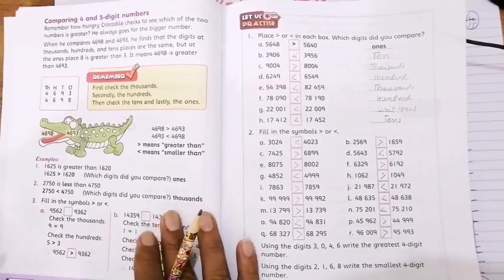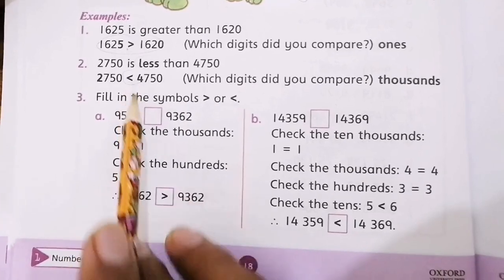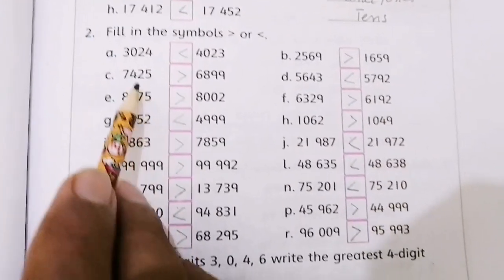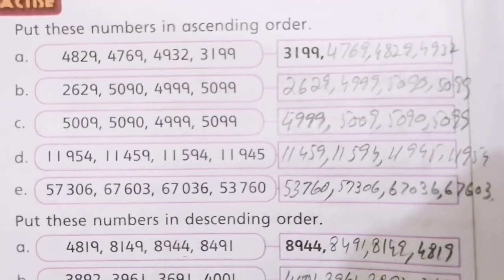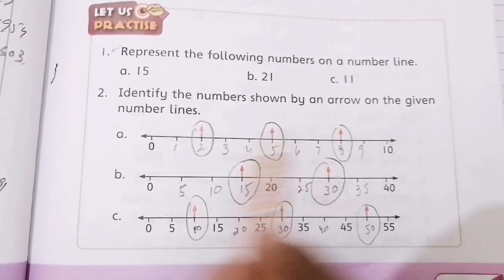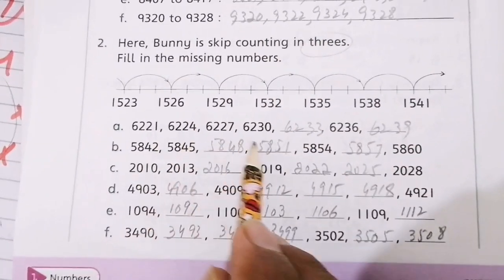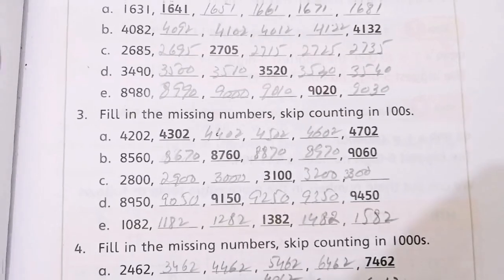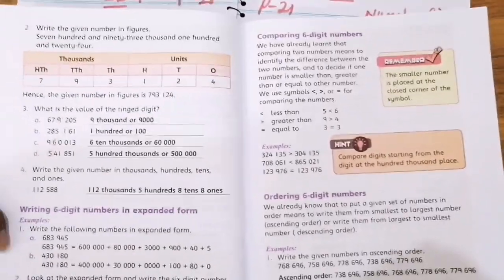Countdown book 3, class 3, PG no : 18, 19, 20, 21, 22, 23, 24, 25 solved questions. (CAL PAK).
This video is for the students of class 3 in this video pg no 18, 19, 20, 21, 22, 23, 24, 25 all the questions are solved with Explanation. We hope that this will help students in their studies.